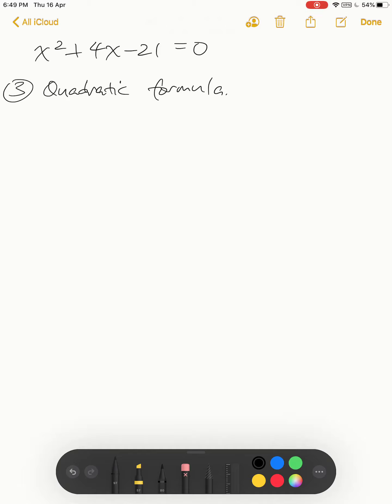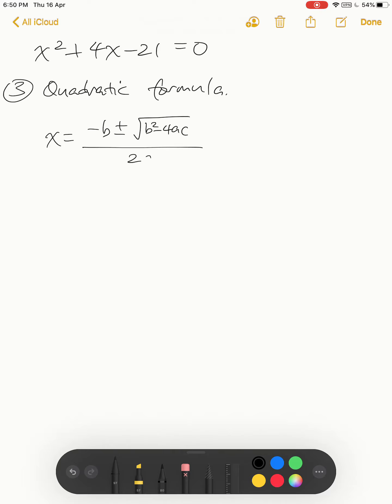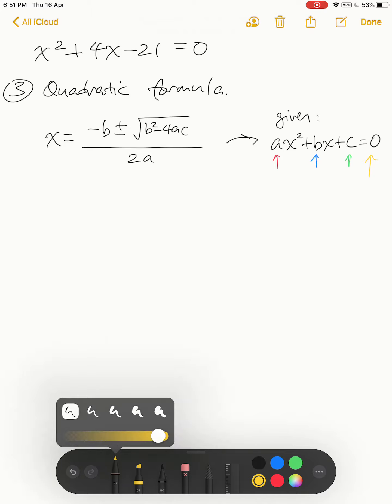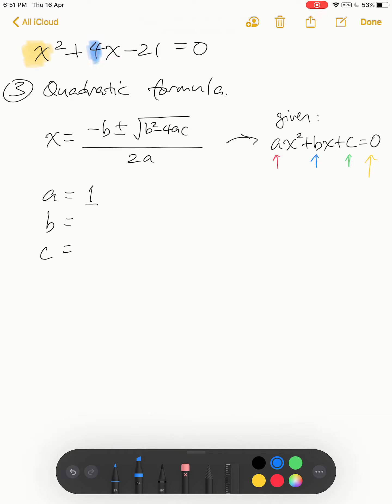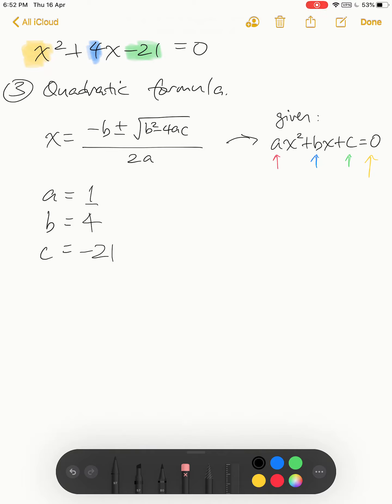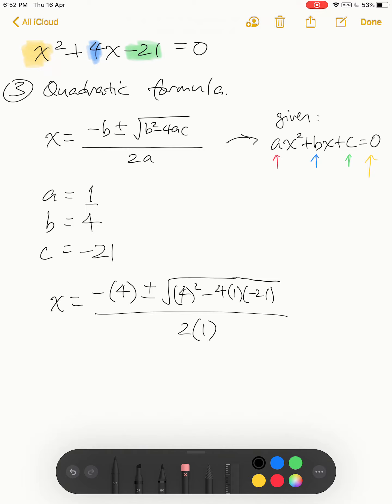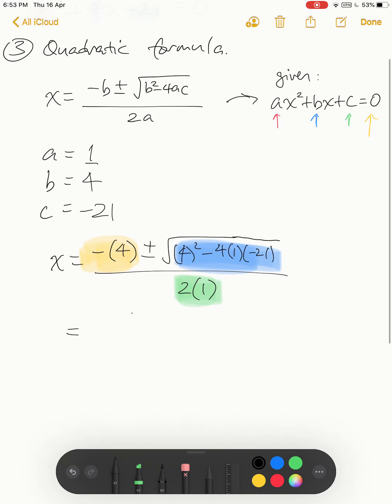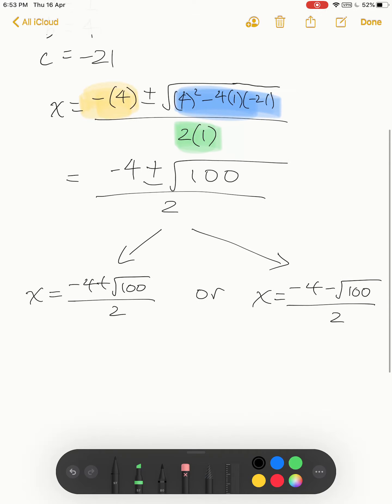Quadratic formula (solving quadratic equations)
We use the quadratic formula to solve an equation in this video.